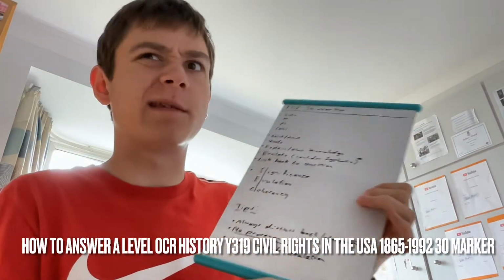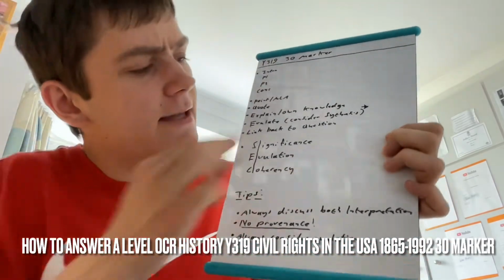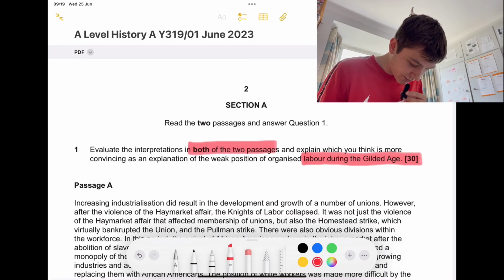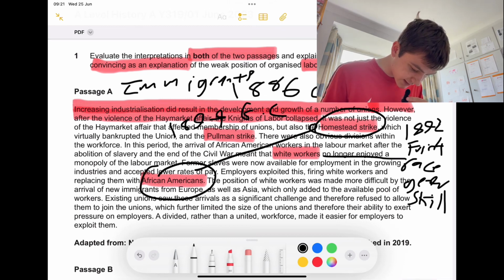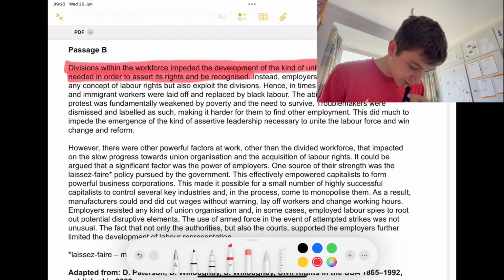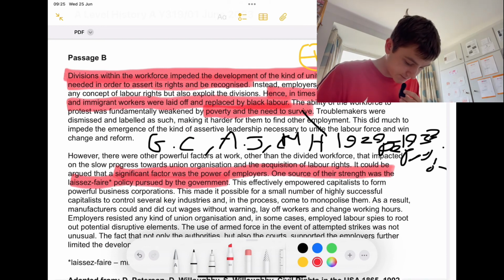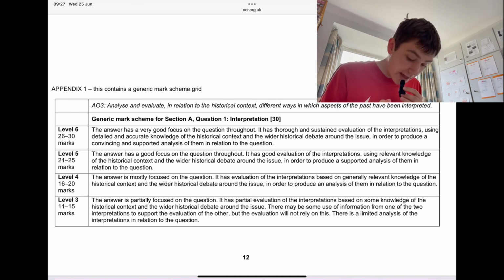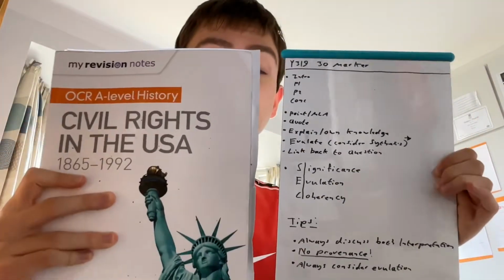How To Answer A Level History OCR Y319 Civil Rights In The USA 30 Marker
As a follow up to previous videos I have made to the A Level OCR History 20 and 10 markers, In this video I show you how to approach, think, plan and answer a 30 Marker Civil Rights In The USA  question really highlighting key elements of Significances, Evaluation and Coherency when it comes to exam questions and Point, Evidence, Explain, Evaluate and Link Back To Question

Revision Guide

How to Get An A in A Level History